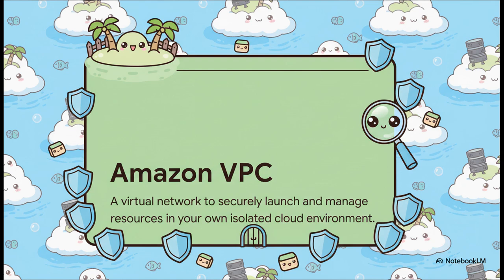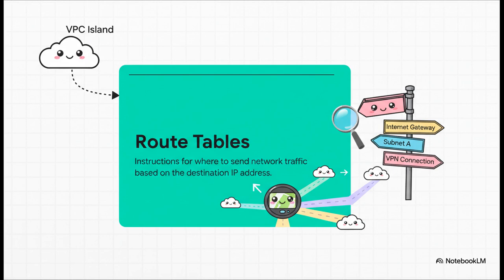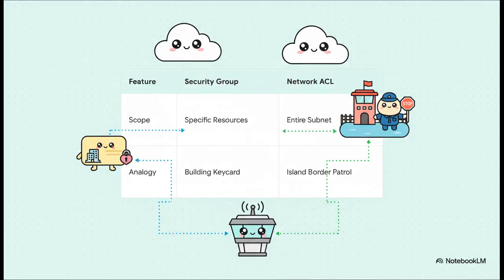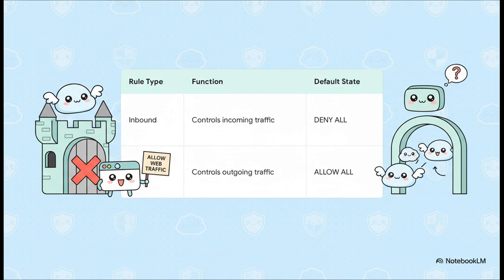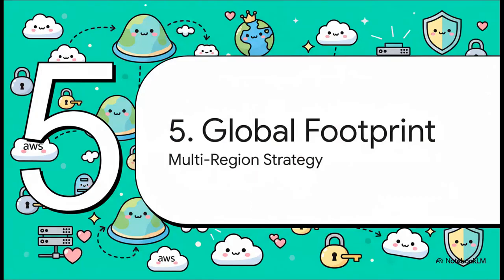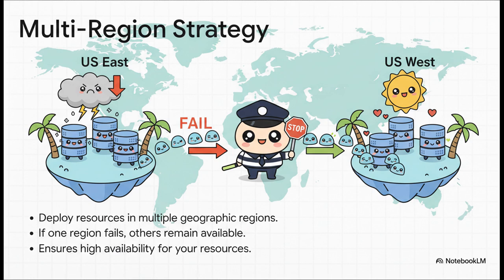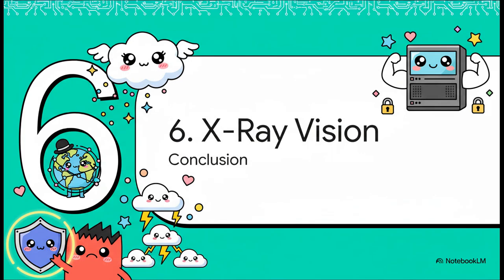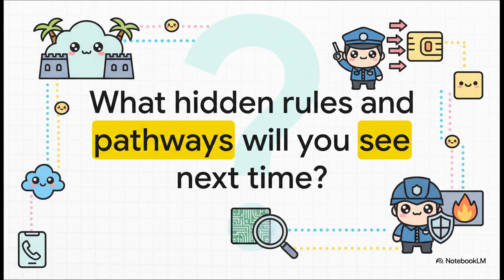AWS VPC Security Deep Dive: Security Groups, NACLs, and Traffic Flow Explained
In this video, I take you behind the scenes of cloud networking to explore Amazon VPC (Virtual Private Cloud). A VPC is a secure, isolated environment where you have full control over your cloud resources, including networking and security.

What we cover in this project:
• The Power of Routing: How to use Route Tables to direct internet-bound traffic (0.0.0.0/0) to an Internet Gateway.
• Security Groups vs. Network ACLs: Learn the critical difference between resource-level security (Security Groups) and subnet-level security (Network ACLs).
• Inbound & Outbound Rules: A look at how I configured rules to allow specific traffic into the VPC while managing what data can be sent out.
• Custom vs. Default NACLs: Why custom ACLs are set to "deny all" by default to give you maximum control over exceptions.
• EC2 Global View: How to use this powerful tool to monitor and troubleshoot your resources across multiple regions, like us-west-1, without manually switching views.

Project Time: ~1 Hour Key Takeaway: There is a massive amount of complexity behind the apps and websites we use every day that most people never see.